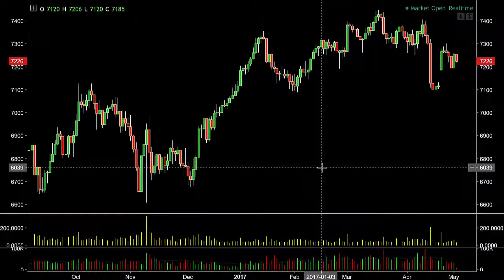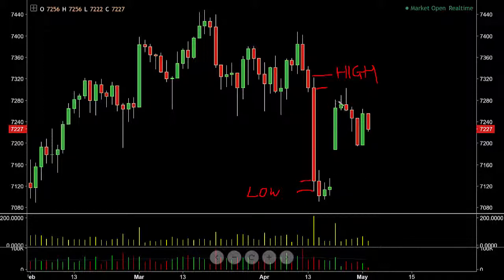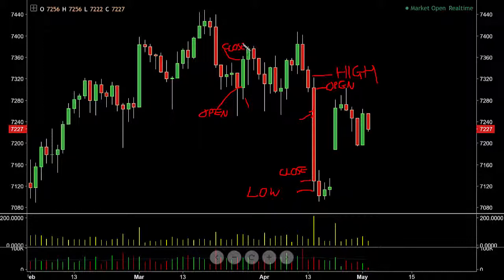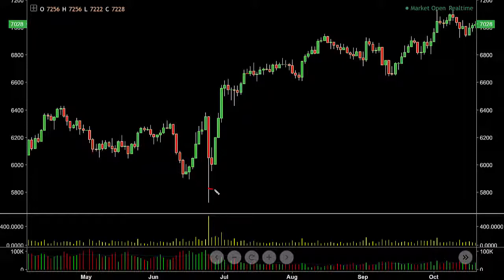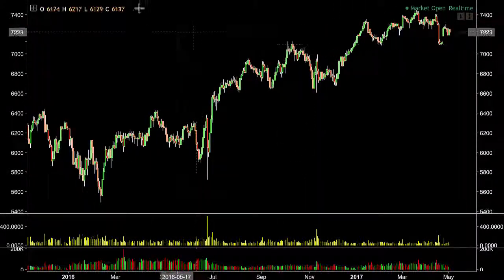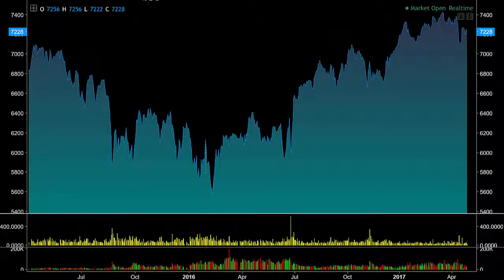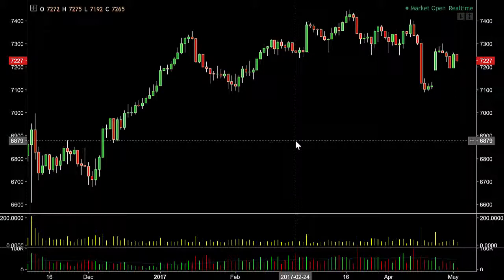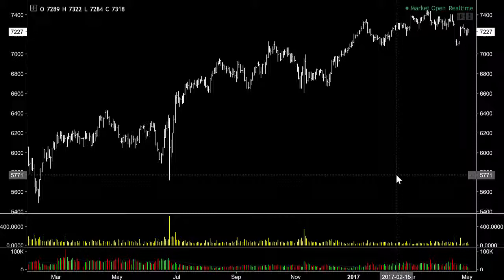4 Reasons to Trade With Candlestick Charts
Trading with candlesticks.  The Advantage Of Candlesticks. These provide the same information as bar charts - we have the high and low of the candle, we have the body of the candle.  The main difference between the bar chart and candlestick chart is that the open and close are different depending on the colour of the candle.  If the candle is red and you've got this setup, the open will be the top of the body, the low is going to be the close.  So they are colour-coded to make them simpler to read.